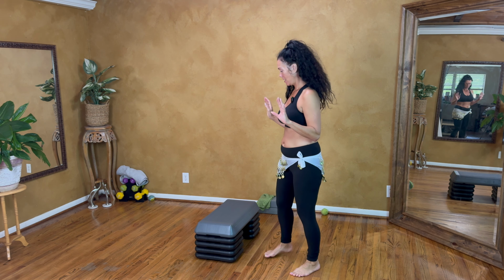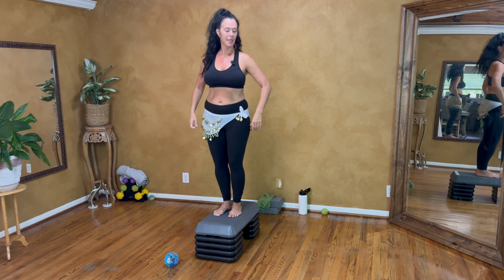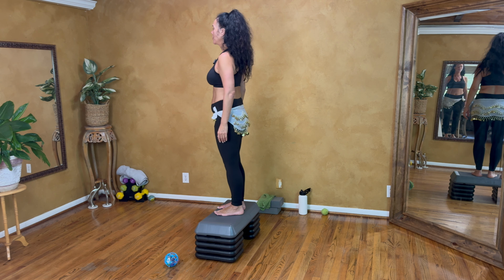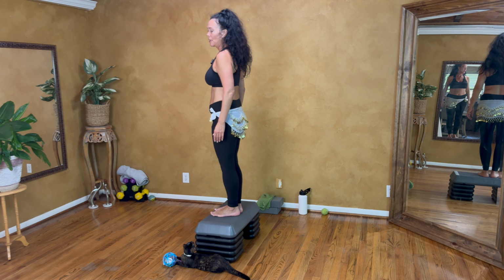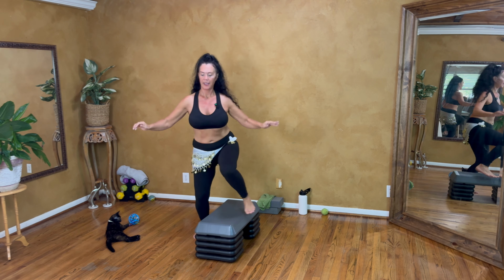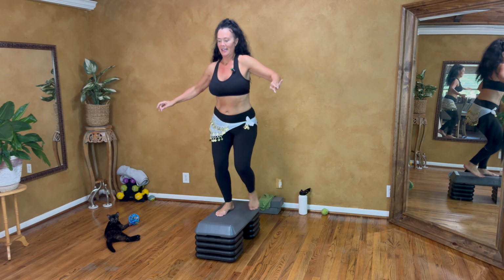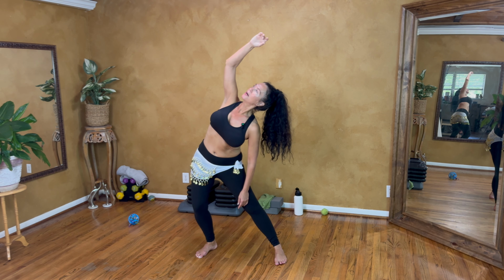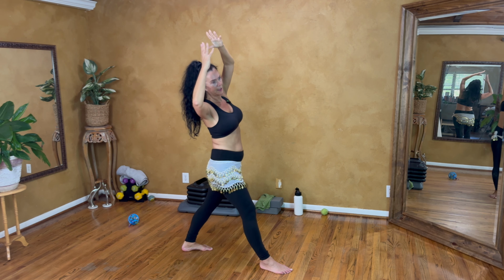Legs & Cardio Training on Stepper with Shimmies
In this training session, we focused on working the legs and boosting cardio on the stepper, all while adding in some shimmies for extra fun! It's a great way to combine strength, endurance, and a bit of dance.

If you are new to my channel, I do have the beginners series that will help you get comfortable with your dance movements

Are you interested in being part of our exclusive membership?
 For only $11/month, you will get:

Ad-free weekly beginner lessons
For Beginners and Beyond Beginner Dancers, weekly lessons
Choreographies
Movement Breakdowns
Monthly live group classes (online)
All video lessons downloadable to your device
Also, supporting the membership helps me to continue providing weekly content for all of you!

 See you inside, Happy Dancing!
 Joany xx